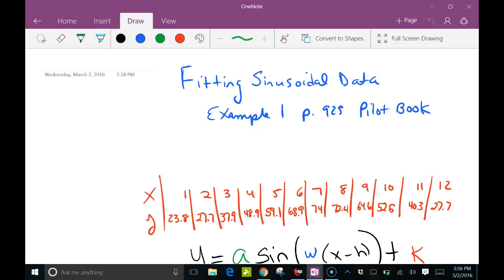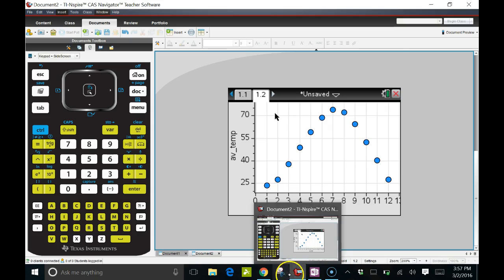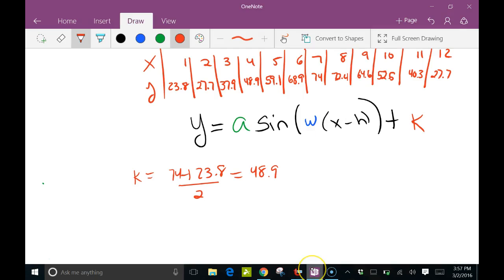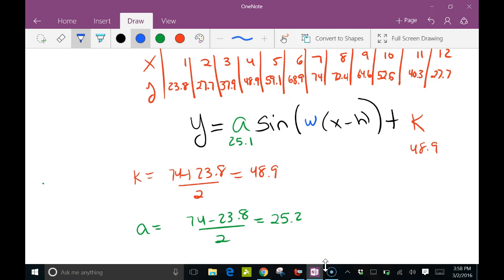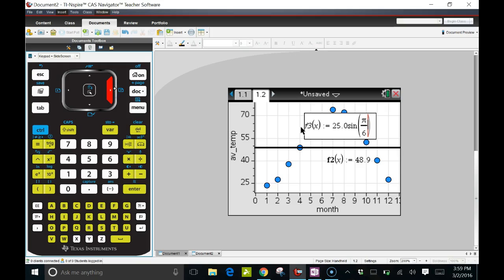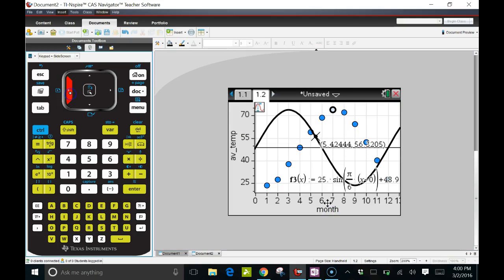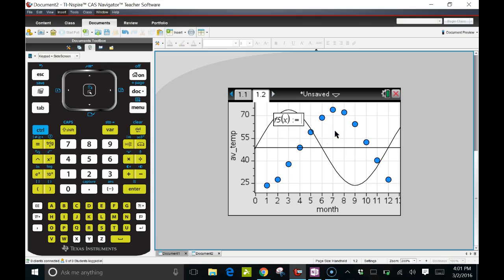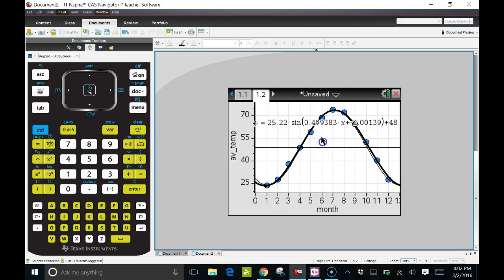sinusoidal modeling the the ti-Nspire